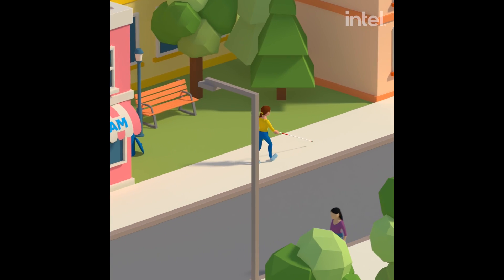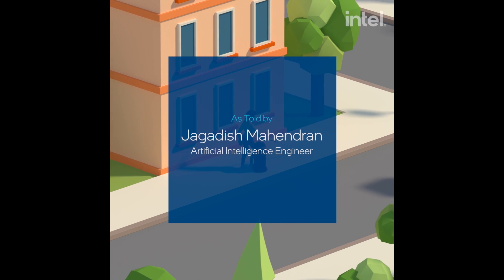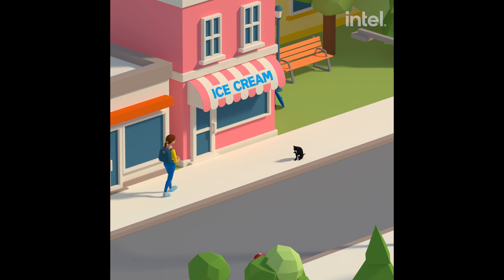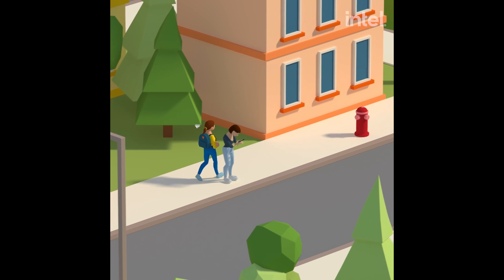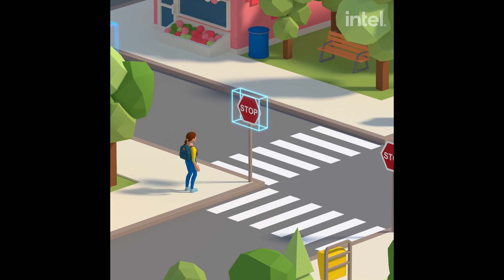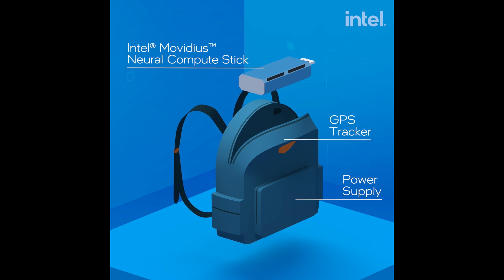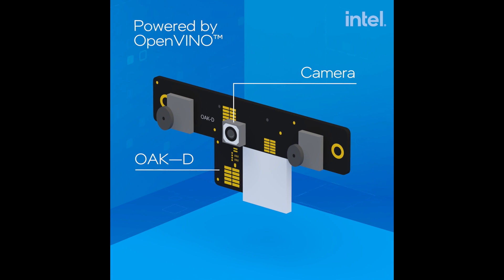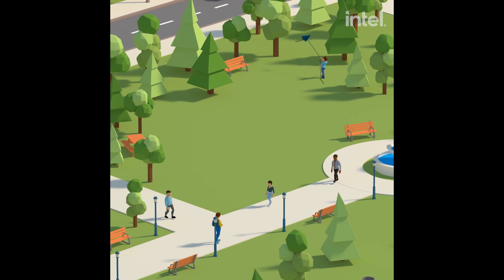AI backpack helps people navigate the world | Intel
People with visual impairments now have AI looking out for them. This AI powered backpack assists visually impaired people in an affordable way. See how engineer Jagadish Mahendran uses AI to help people with visual impairments.

See more and discover how Intel sparks innovation and pushes the boundaries of possibility